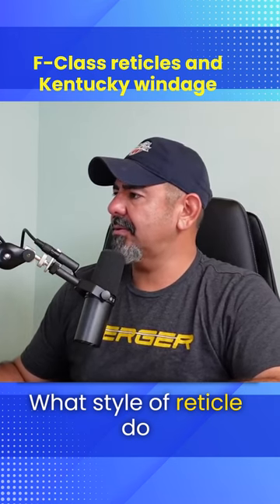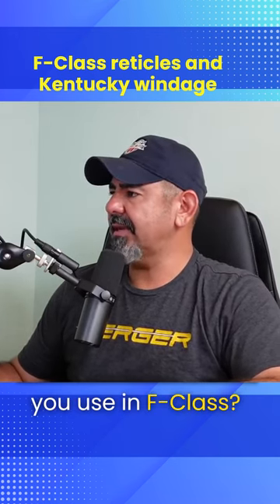F-Class scope reticles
Kahles MOAK reticle. @KAHLES